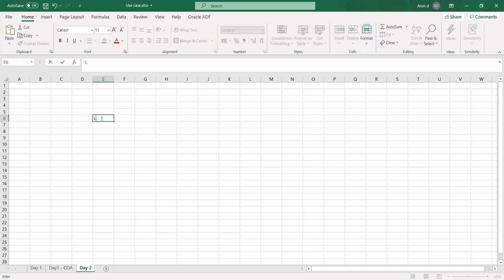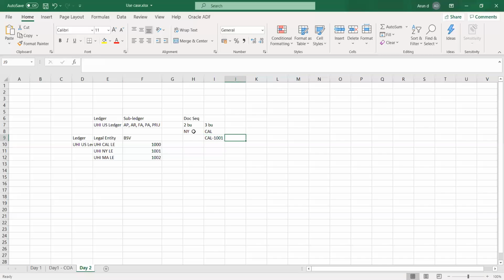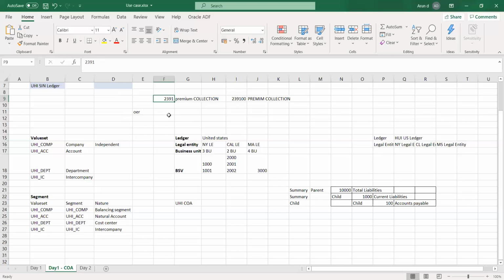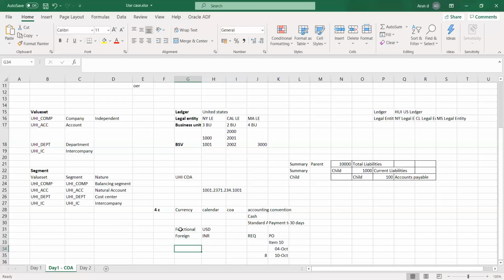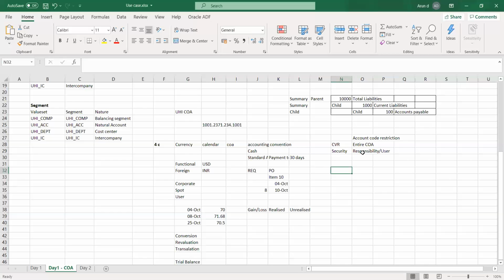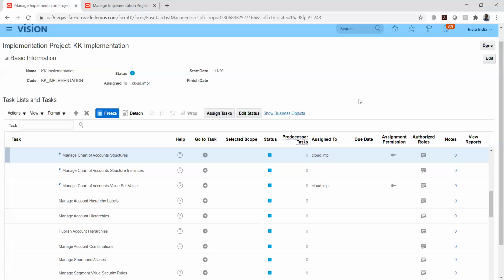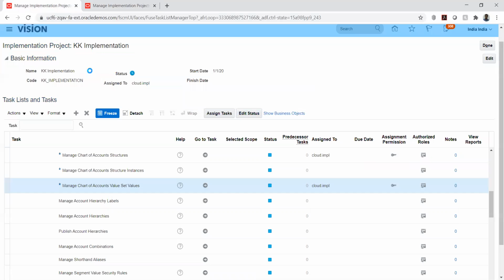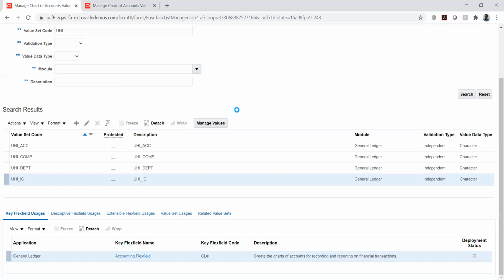Oracle Fusion Financials - General Ledger - Introduction